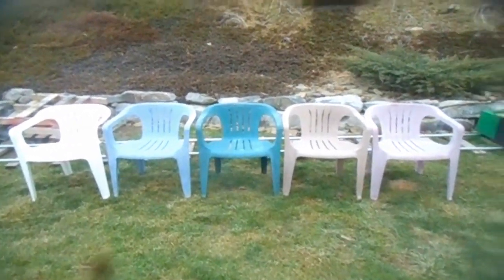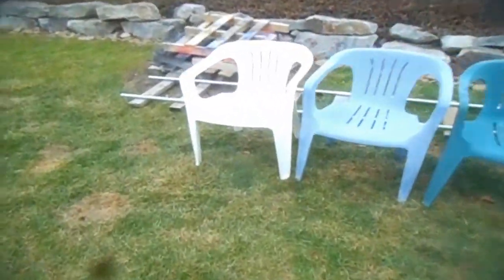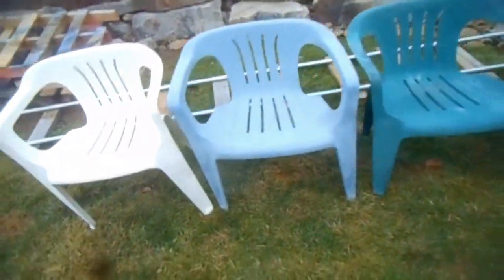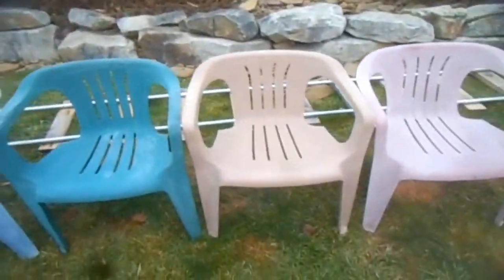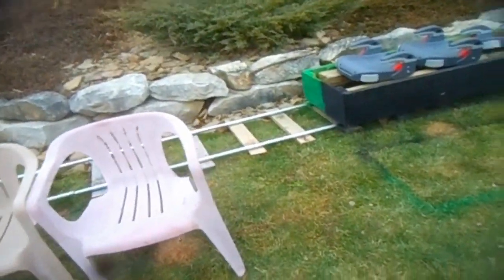Got A New Chair While Walking Down To Irwin PA